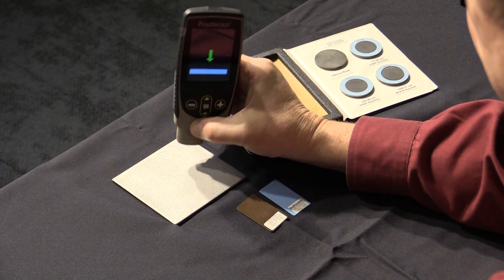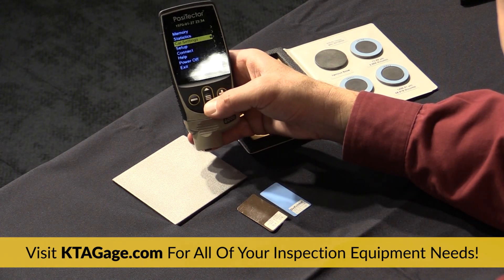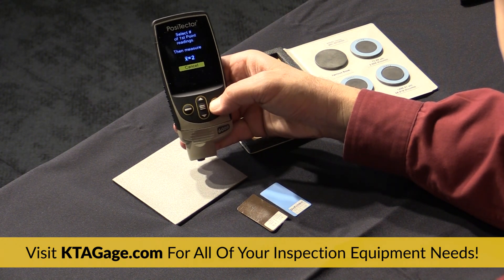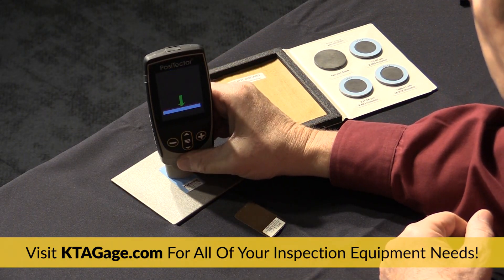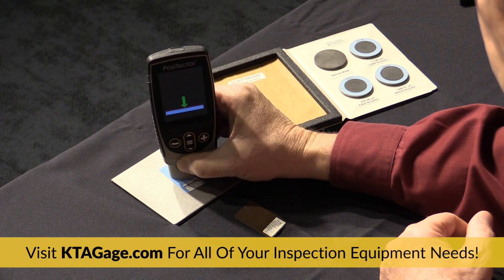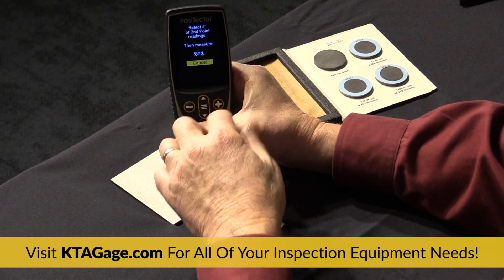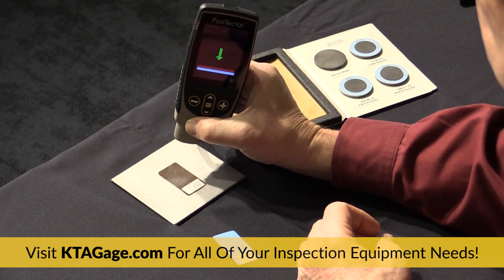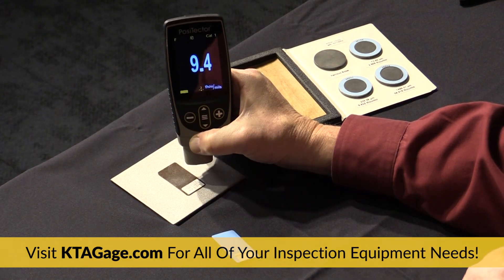Tech Tip Tuesday #1 - Performing a PosiTector Two-Point Adjustment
In the first edition of Tech Tip Tuesday, Bill Corbett discusses how to perform a two-point adjustment on the PosiTector 6000